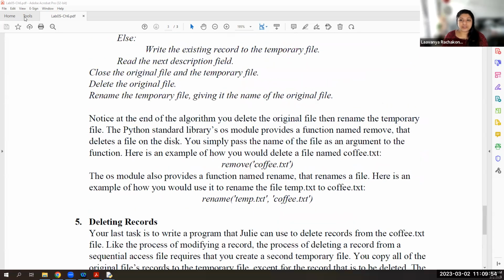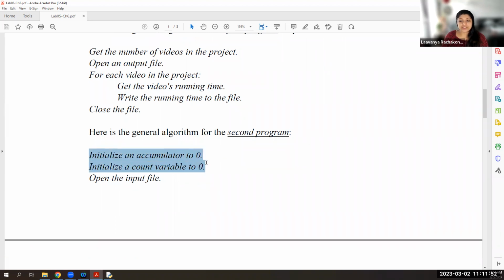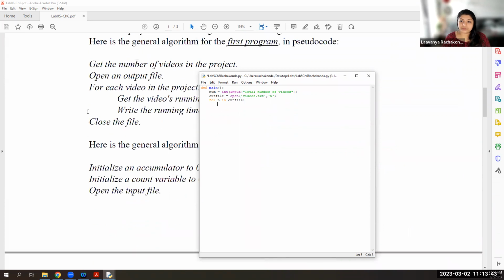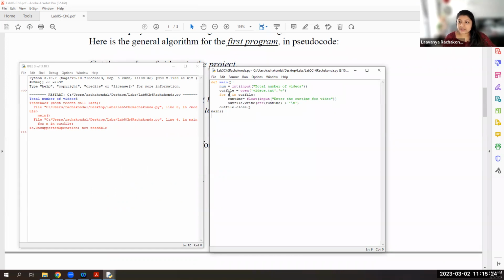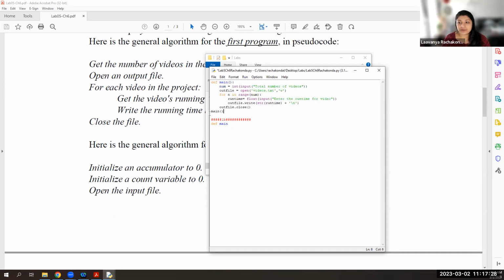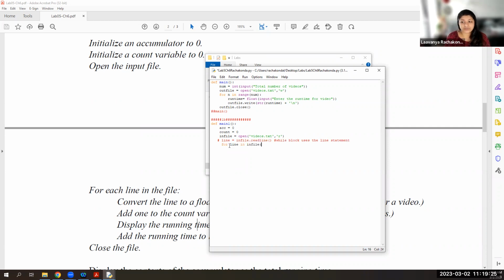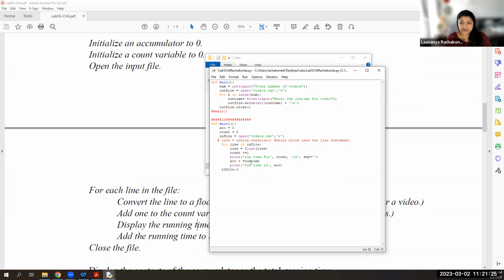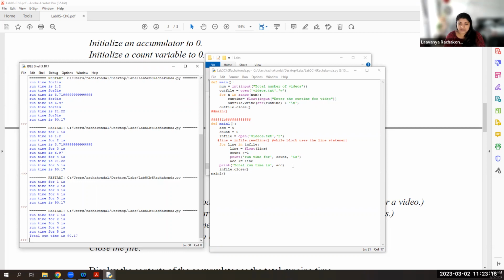Lab5Ch6: Part 1.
We are only discussing programs 1 and 2 in this video. The next video will be discussing 3,4 and 5 programs.